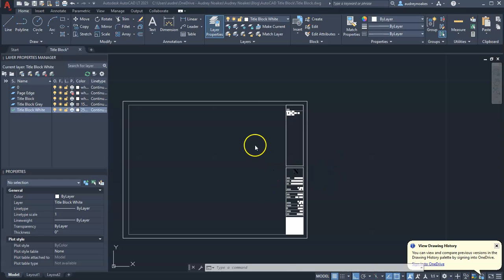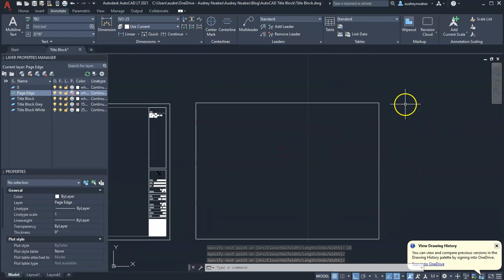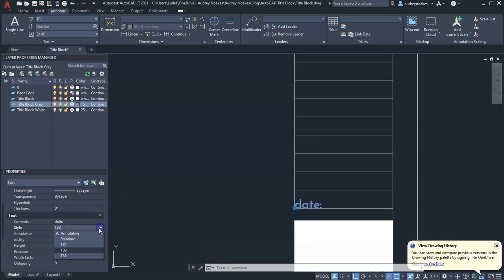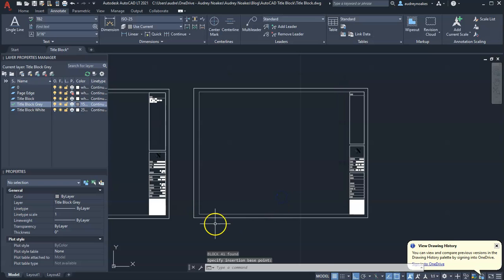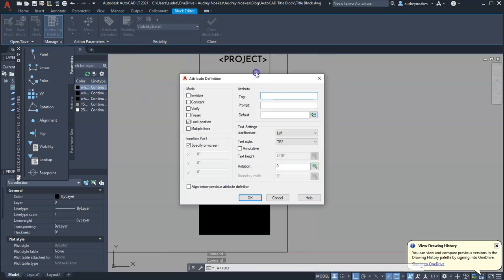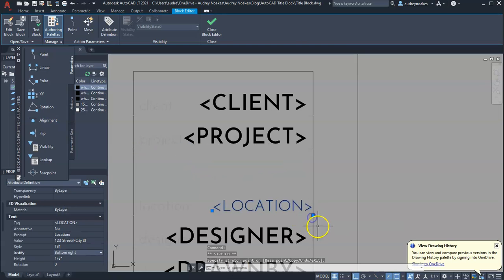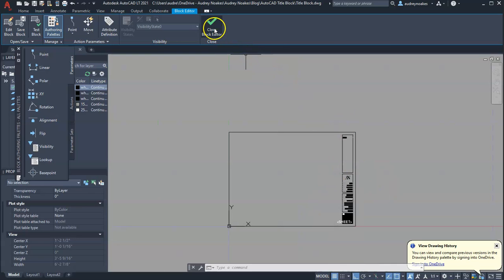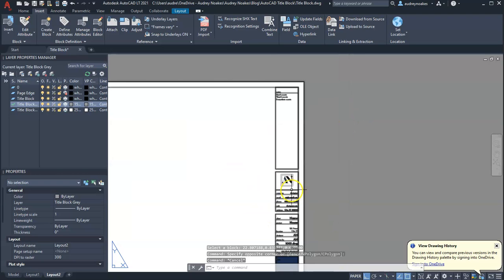AutoCAD Title Block Tutorial: How to make a TITLE BLOCK as a block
This video walks you through the step-by-step the set up for making a block to use as your title block in AutoCAD for your interior design projects.

How to make a Mood Board in 10 minutes or less
10 Rules to become a Sketchup Superhero if you’ve just started